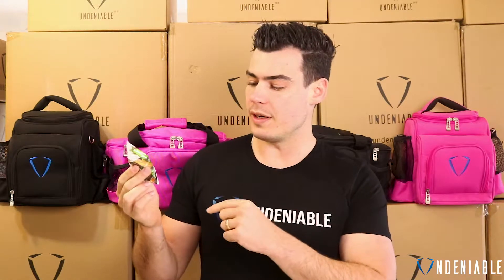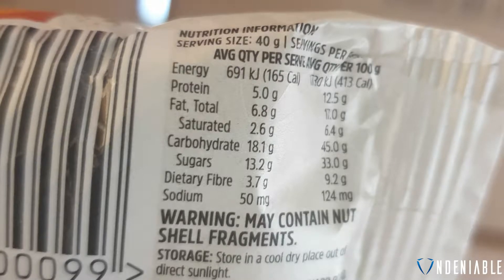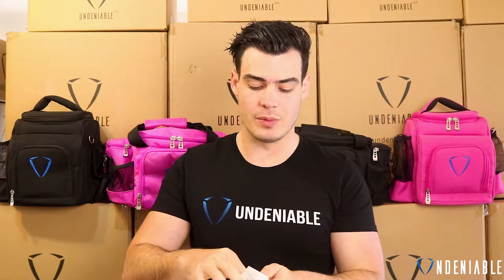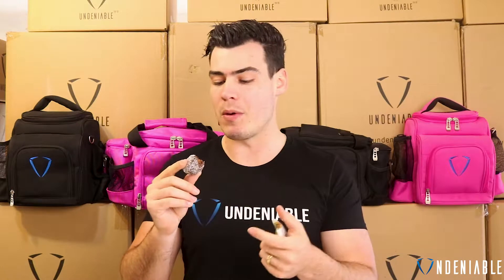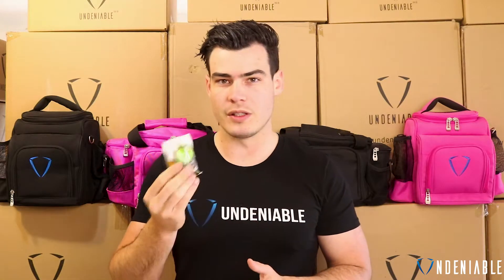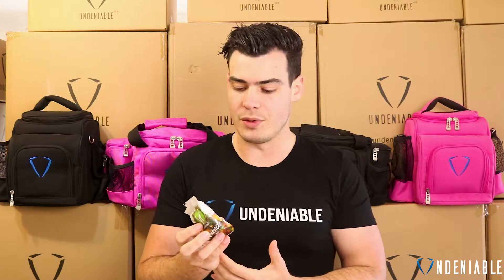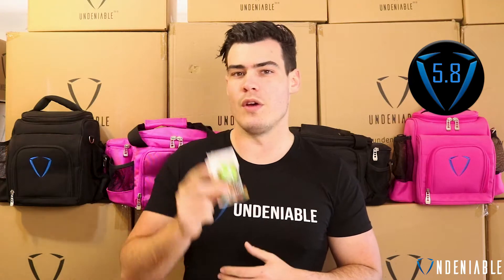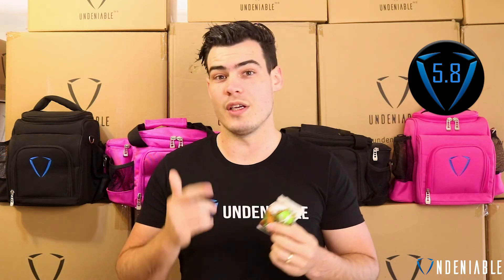🤔Trying Out Youfodz Caramel Protein Bliss Balls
Protein Snack Reviewed:
🔔 Youfoodz - Caramel Protein Bliss Ball

Macro Breakdown: ▶️
Calories: 165
Protein: 5.0 g
Fat: 6.8 g
Carbs: 18.1 g
Fiber: 3.7 g